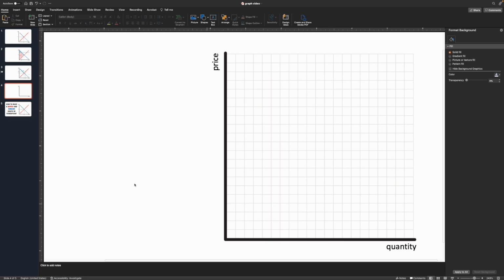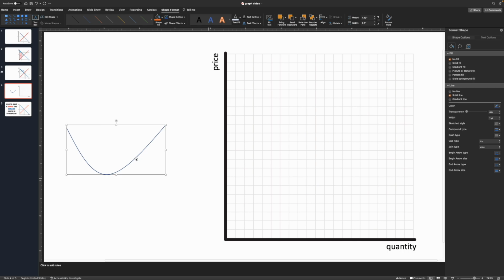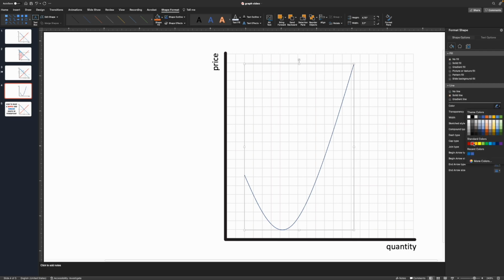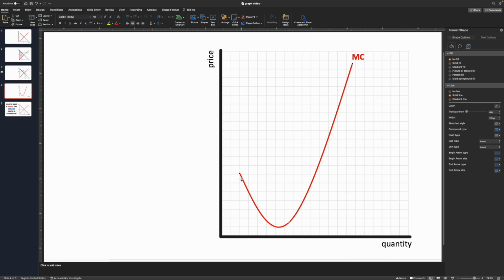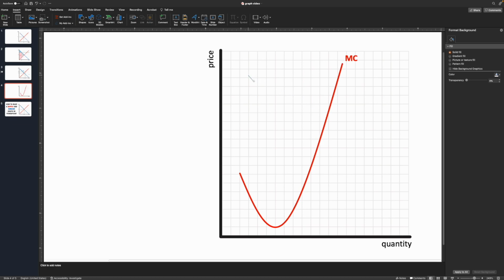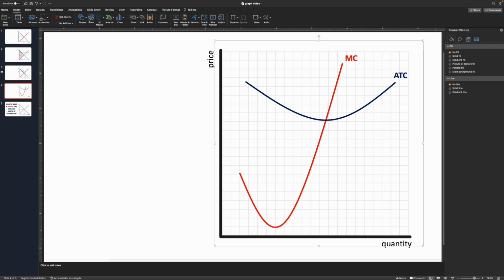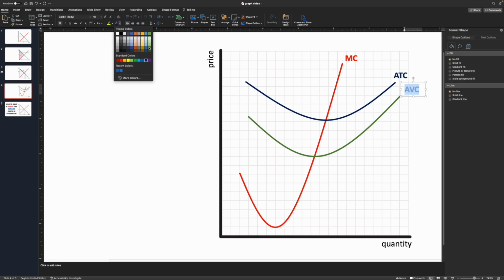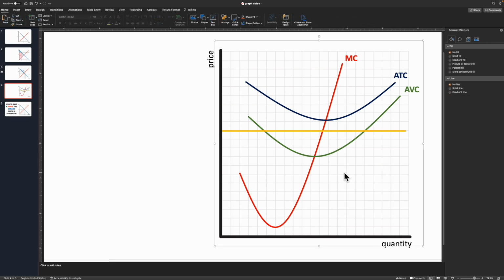How to Make Cost Curves in PowerPoint (Video #5)